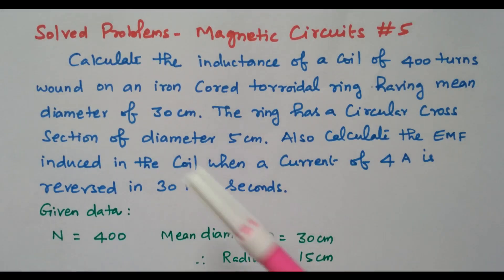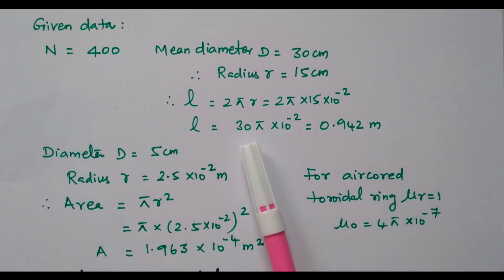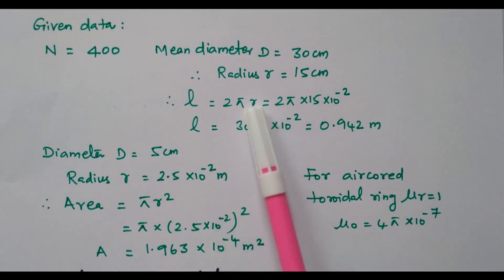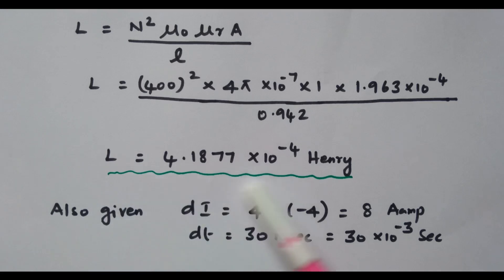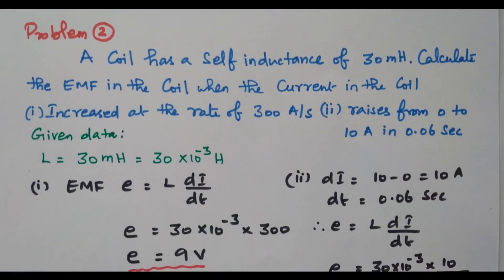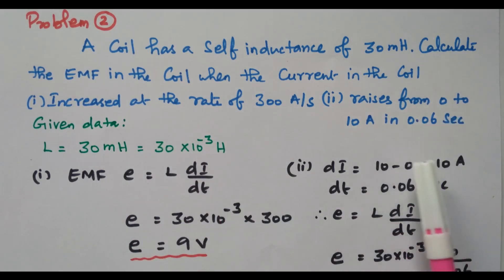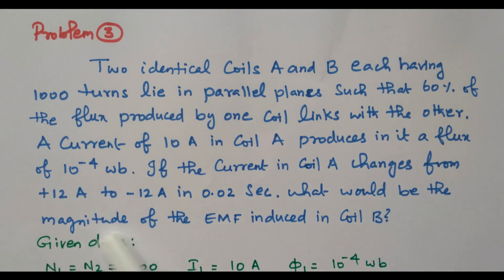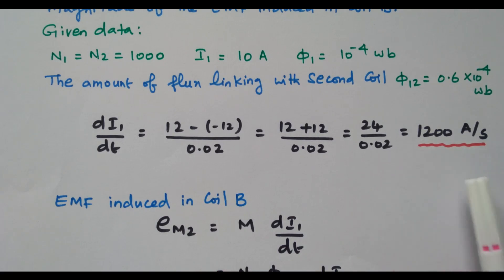Solved Problems on Magnetic Circuit - Part 5